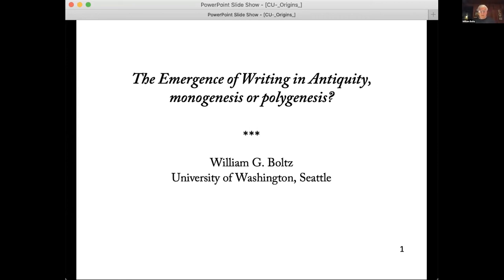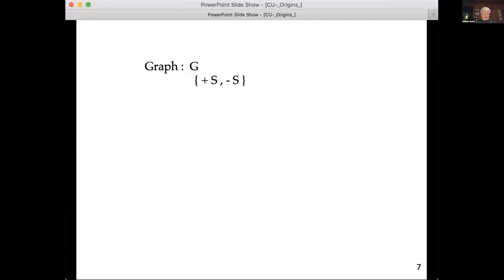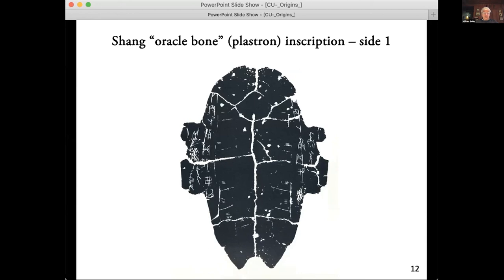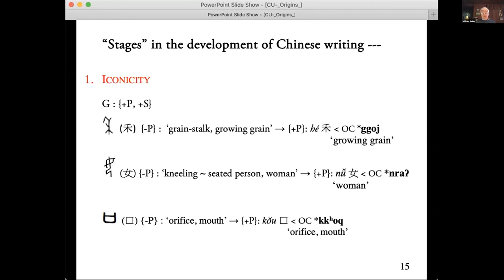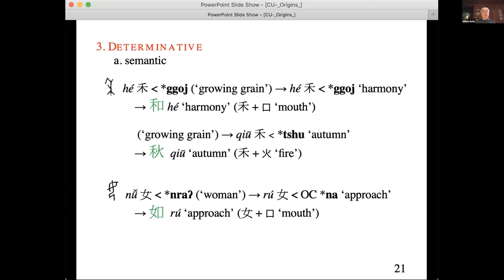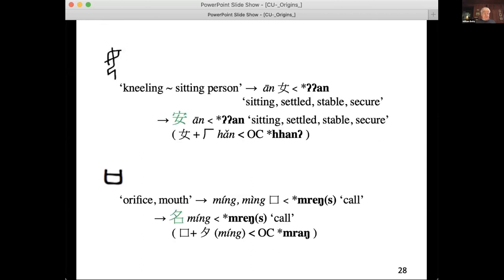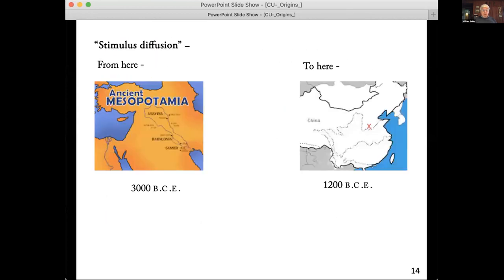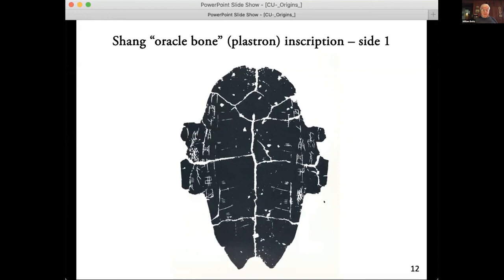William Boltz, The Emergence of Writing in Antiquity, monogenesis or polygenesis?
The Origins of Writing: Power and Technology - 9/18/20